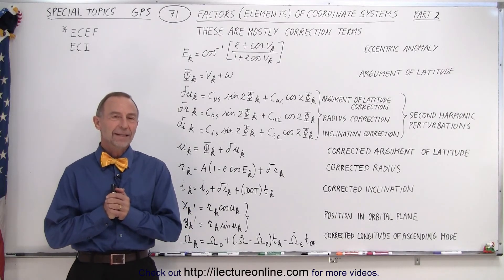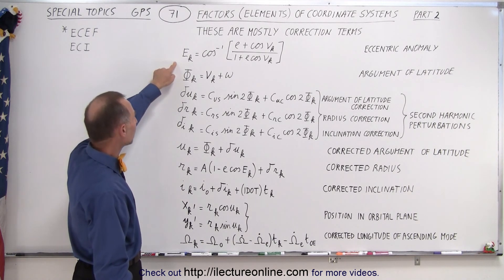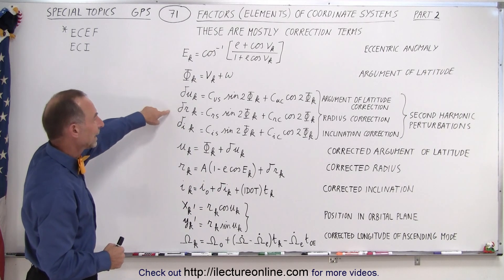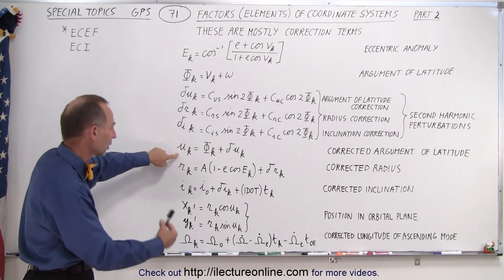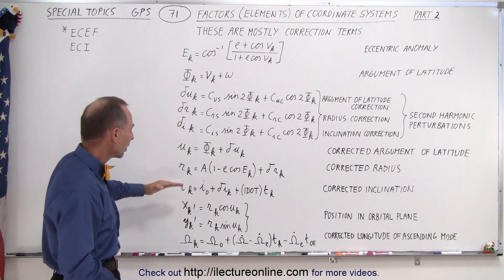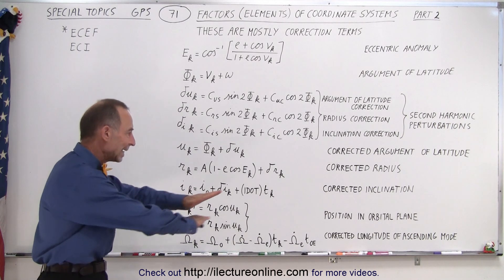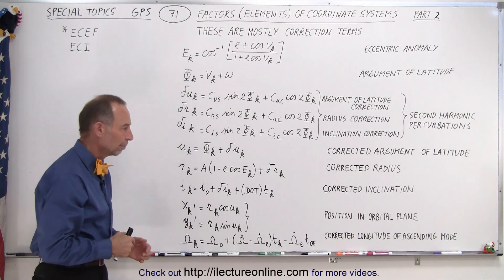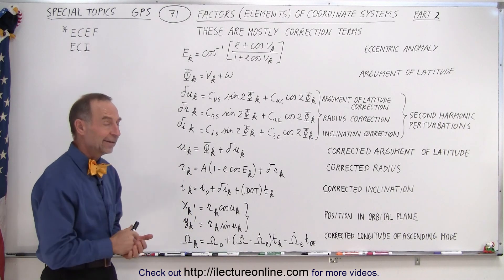Special Topics - GPS (71 of 100) Factor (Elements) of Coordinates System (Part 2)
(Part 2) We will learn factors (elements) of coordinate systems of eccentric anomaly, argument of latitude, second harmonic perturbations (argument of latitude correction, radius correction, and inclination), corrected argument of latitude, corrected radius, corrected inclination, position in orbital plane, and corrected longitude of ascending mode.

Or search title on other platforms:  Special Topics - GPS (70 of 100) Factor (Elements) of Coordinates System (Part 1)

Or search title on other platforms:  Special Topics - GPS (72 of 100) Factor (Elements) of Coordinates System (Part 2)